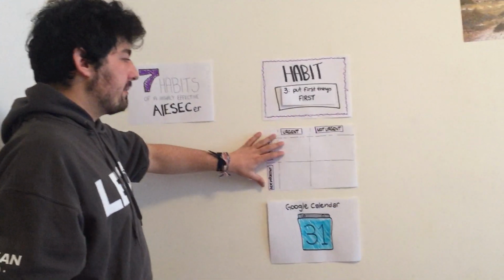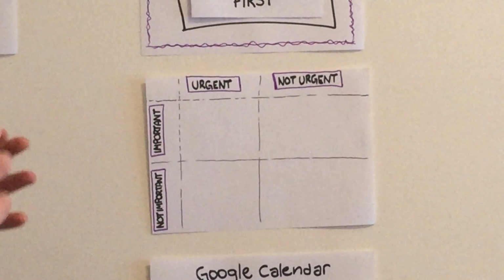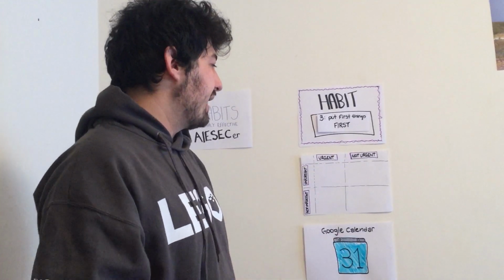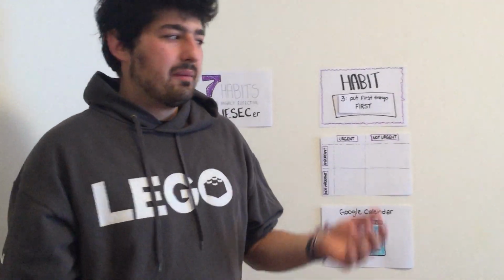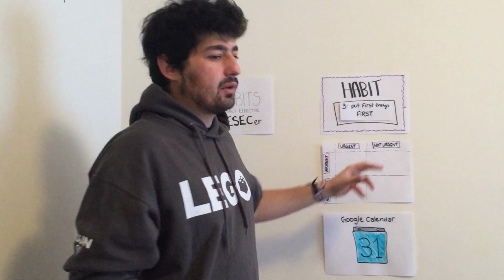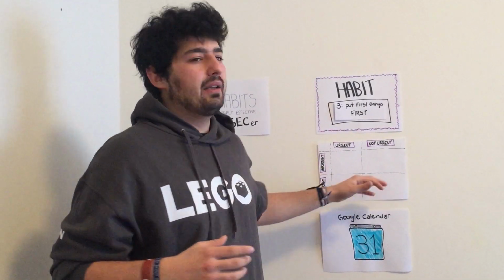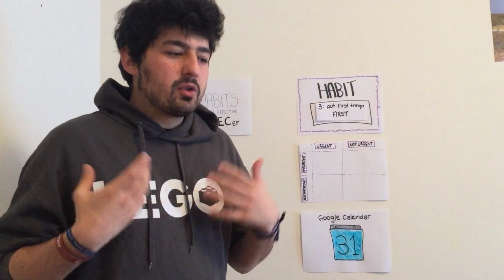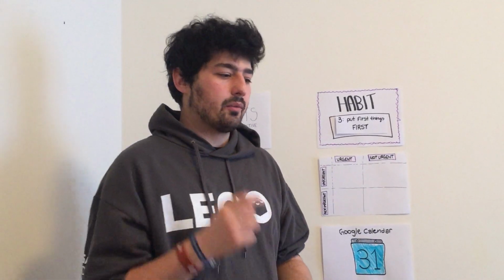Habit 3: Put first things first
This video is part of the AIESEC in Italy training program: 7 Habits of Highly Effective AIESECer